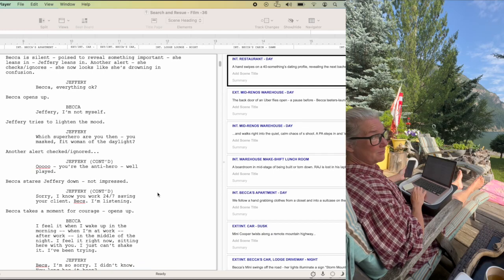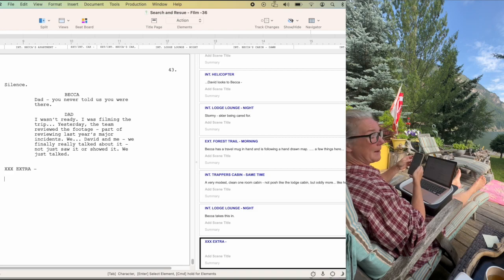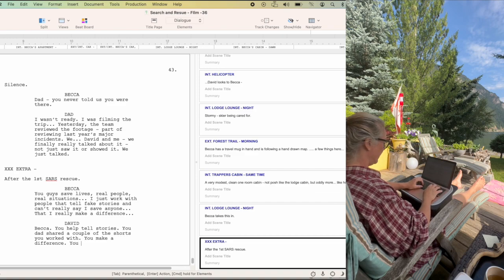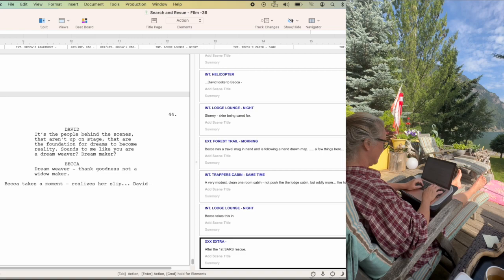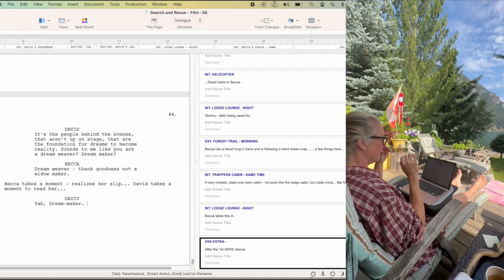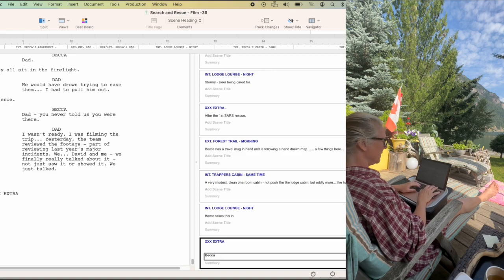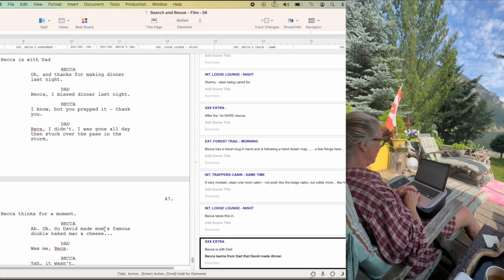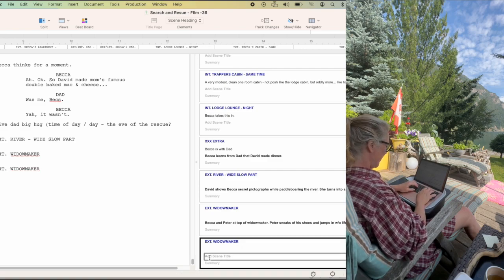Inside the Outside Writers Room - "Search and Rescue" - Kootenay Lake Front, Canada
Just 2 minutes after I stopped the recording a BLACK BEAR walked right by the deck!
I LOVE this place.
Writing outside, lake-side with my frenchie, Bera, as I work out the next scenes for my Hallmark MOW script challenge, "Search and Rescue"...